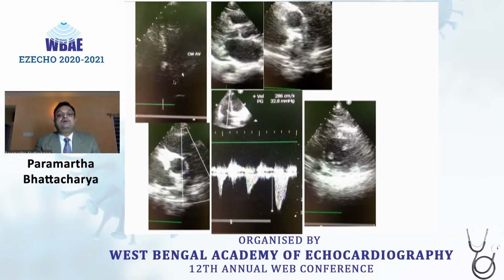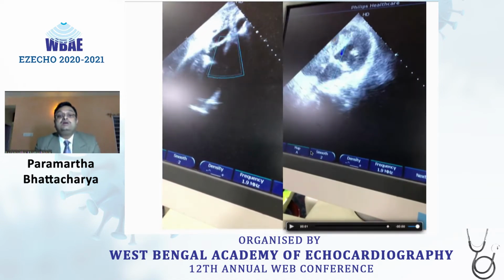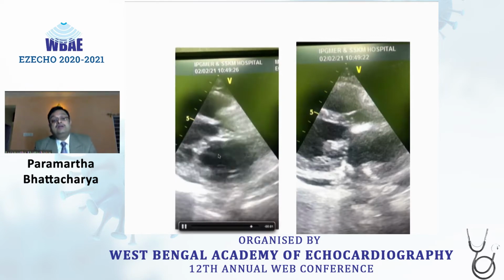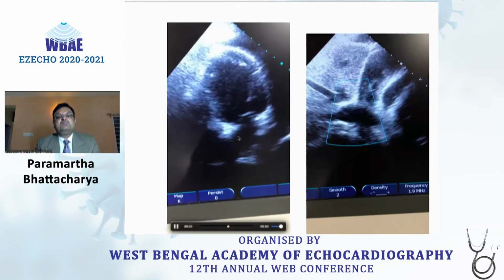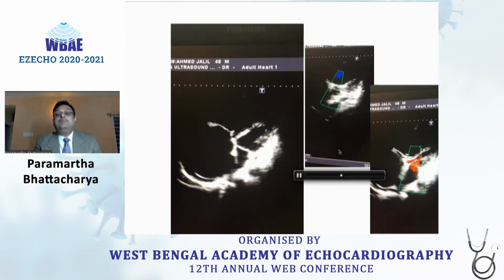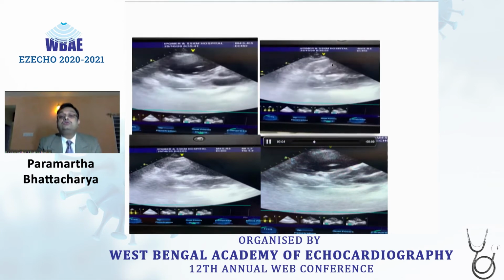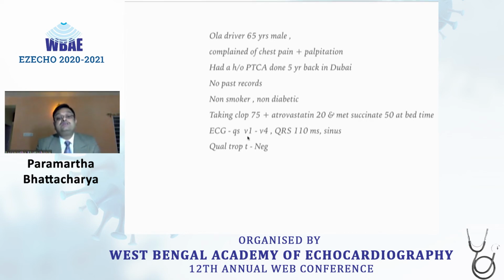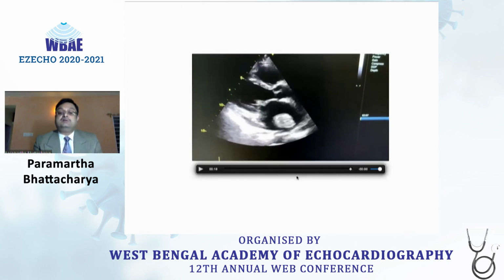WBAE EZECHO 2021 - Day 2 - 31. Dr. Paramartha Bhattacharya Constellation of Challenging Cases